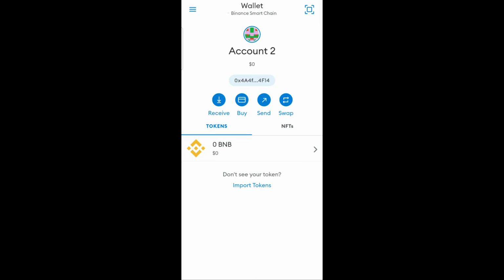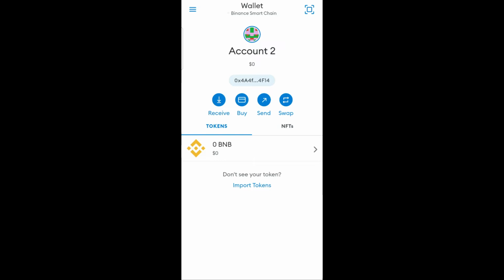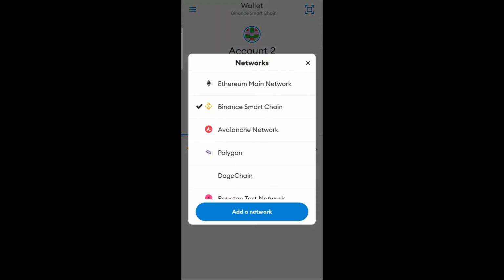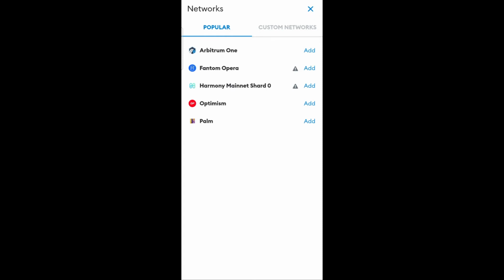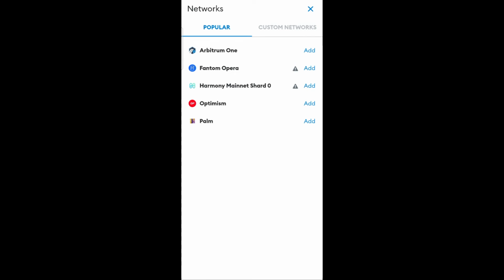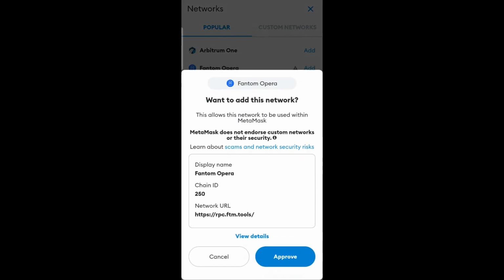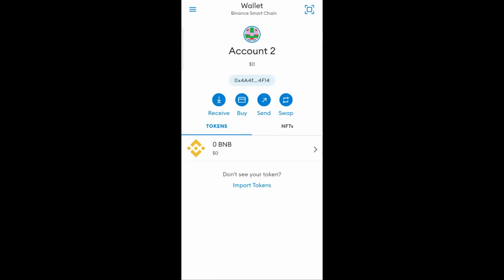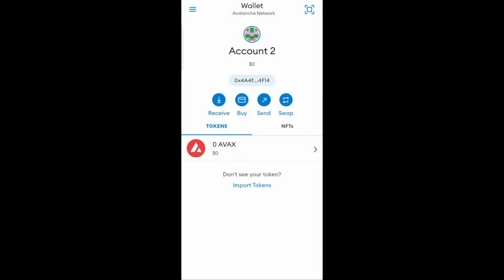Add Network Metamask App | Add Network To Metamask Automatically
Video tutorial How To Add Network To Metamask App Automatically

Connecting your metamask to some of popular network it's little different on mobile and desktop version of metamask wallet because on mobile version metamask added feature that allows you to do it automatically in a couple of clicks. Click networks, Add network, find network that you want to add, click Add, Click Approve and you are done.